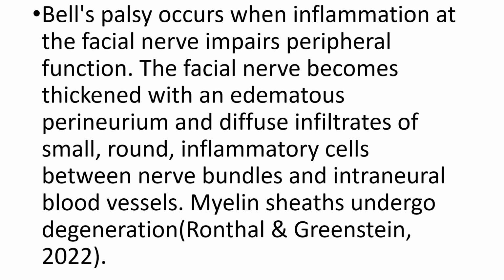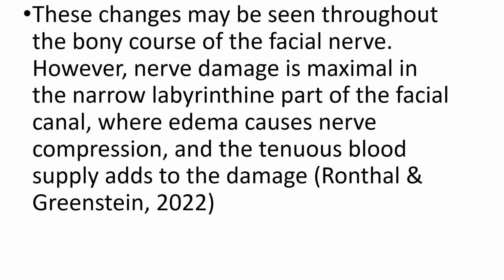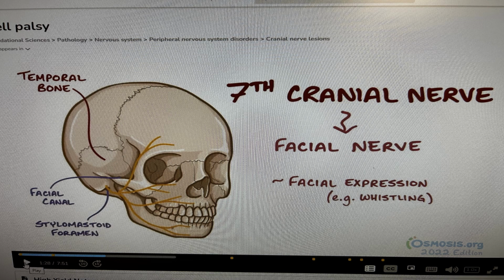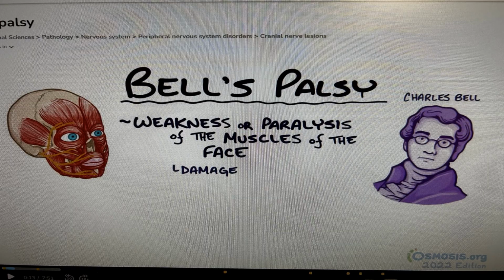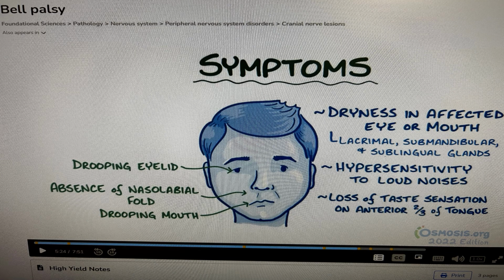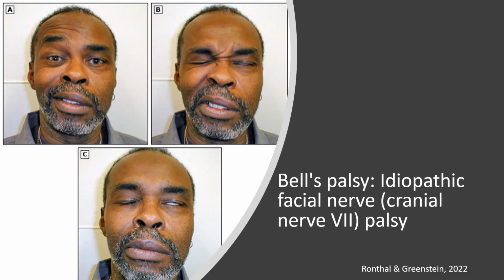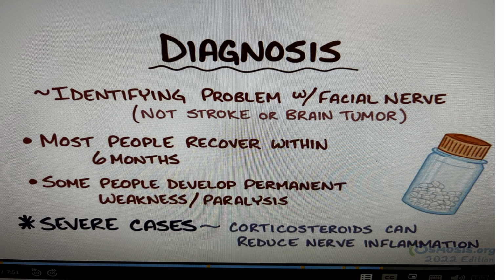Cranial Nerves mp4